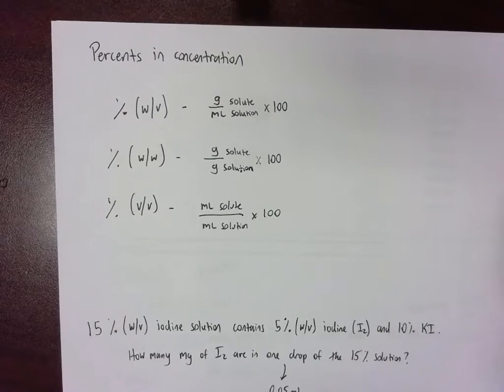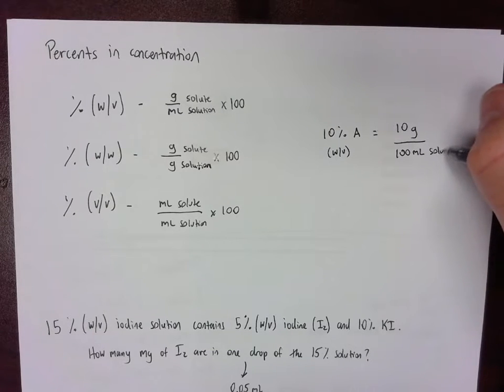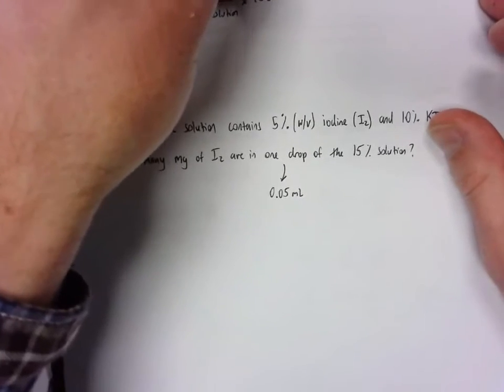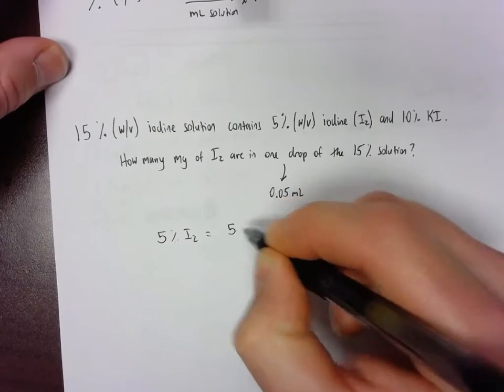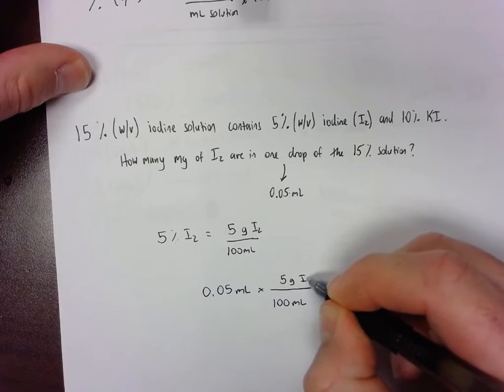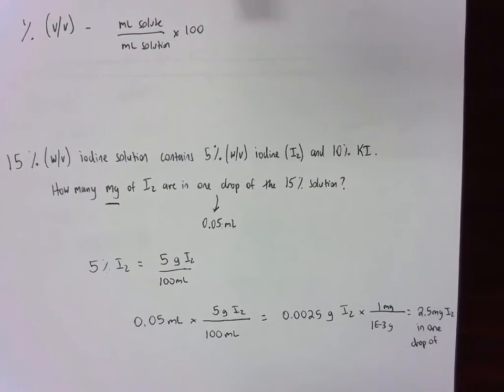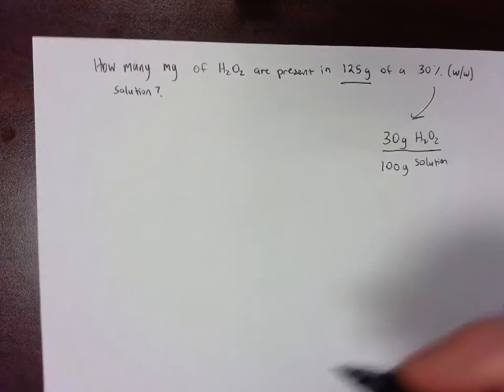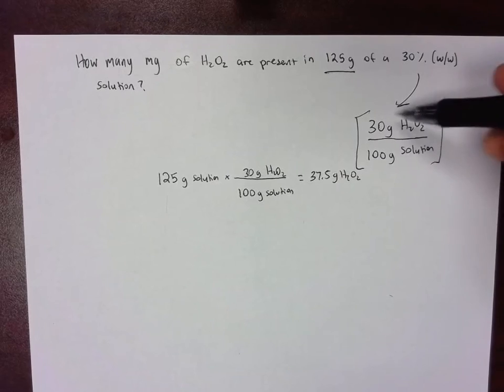Percent concentration calculation examples